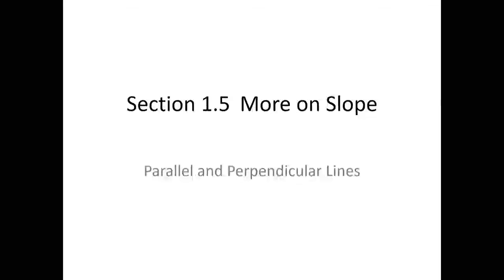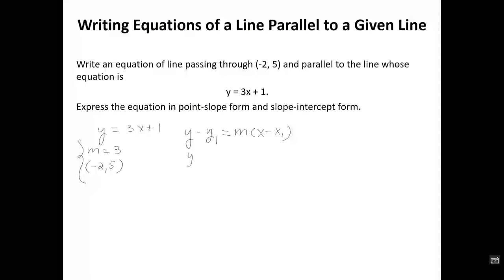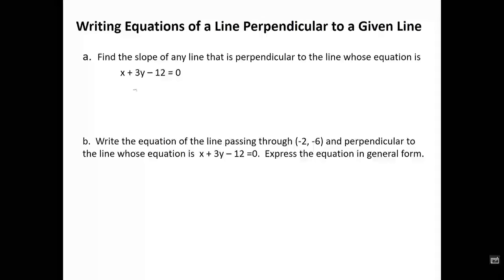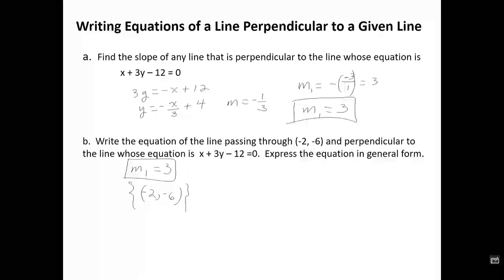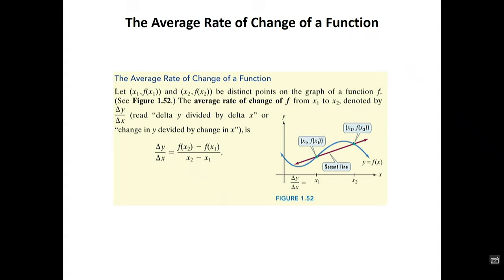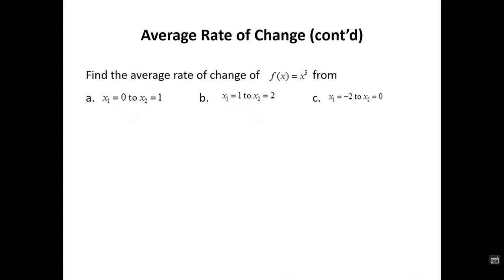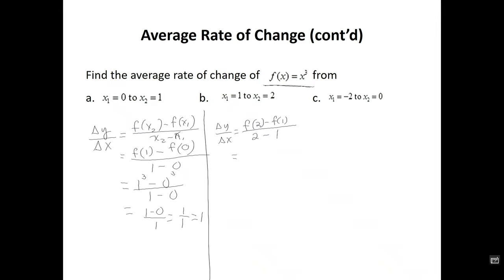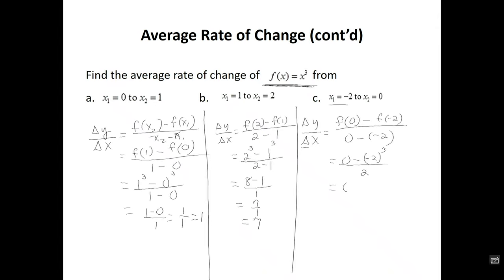Chapter 1: Section 1.5 - More on Slope - Parallel and Perpendicular Lines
Professor Lucille Croom
Hunter College